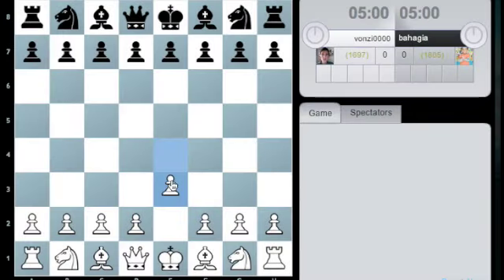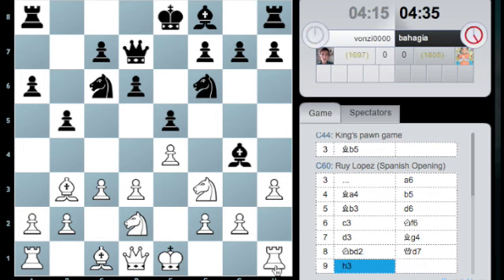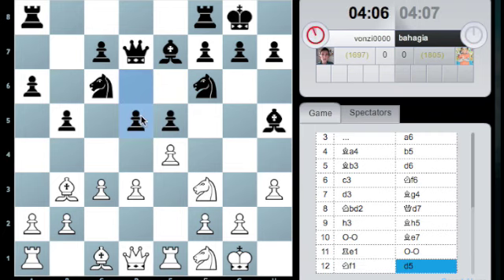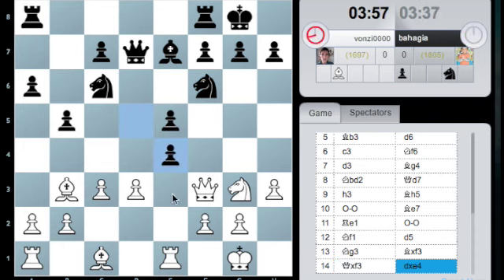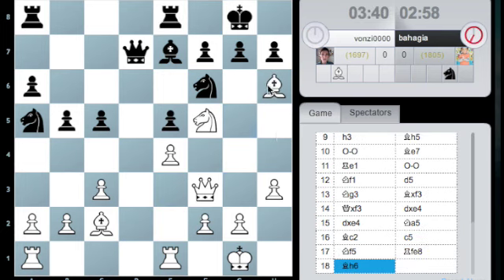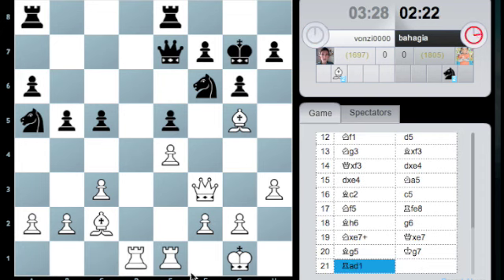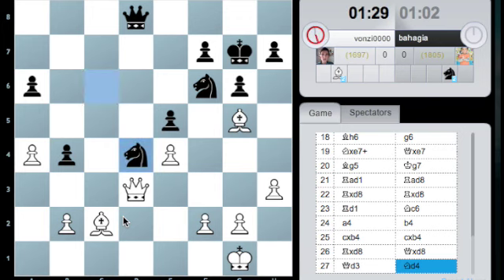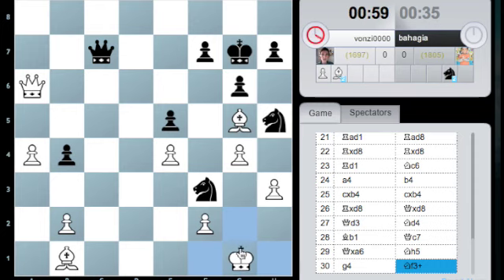Live Blitz #3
Live Blitz chess #3